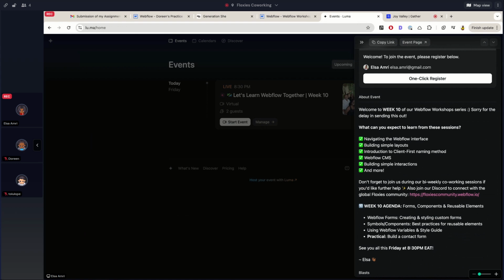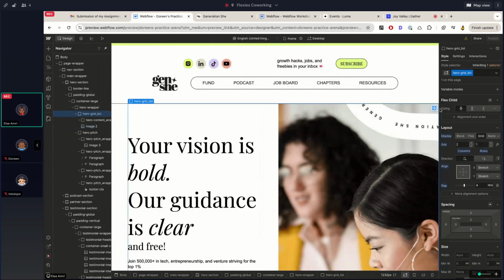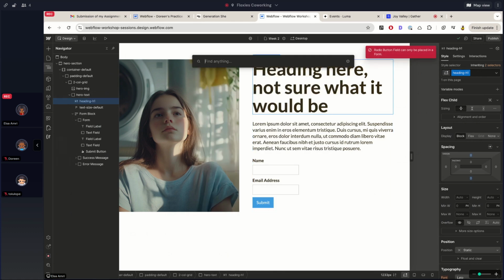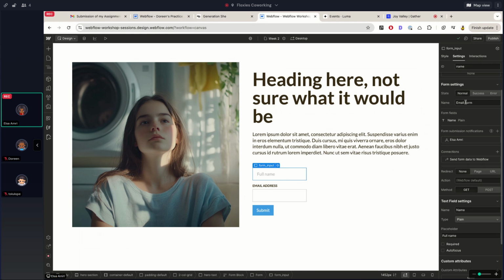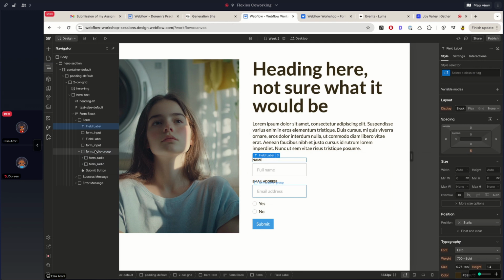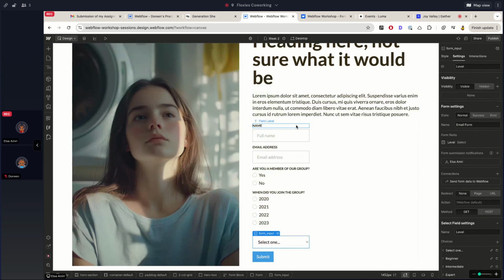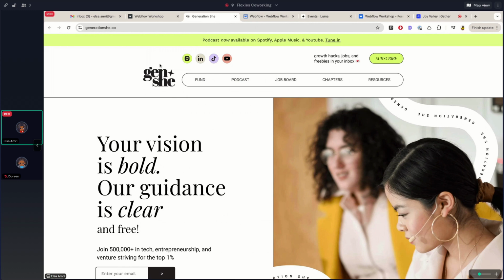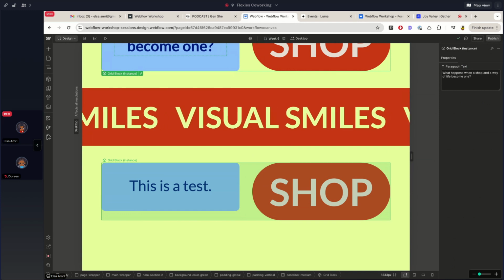Let's Learn Webflow Together | Week 10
🔟 WEEK 10 AGENDA: Forms, Components & Reusable Elements
- Webflow Forms: Creating & styling custom forms
- Symbols/Components: Best practices for reusable elements
- Using Webflow Variables & Style Guide

​​​​​​Homework (Optional): Build a contact form

Also you can send me your homework when you complete it before the next class if you want me to review it! :)

​Don't forget to join us during our bi-weekly co-working sessions if you'd like further help.